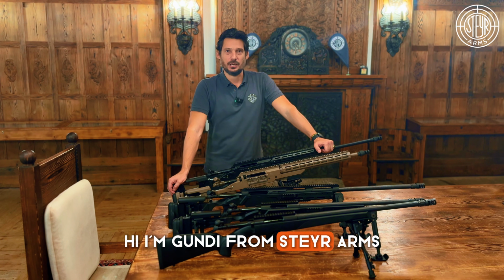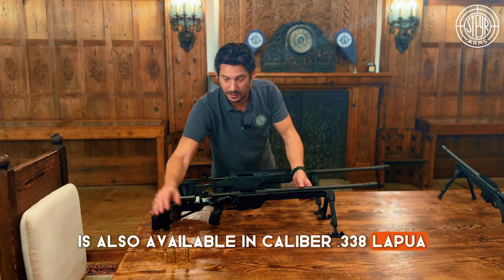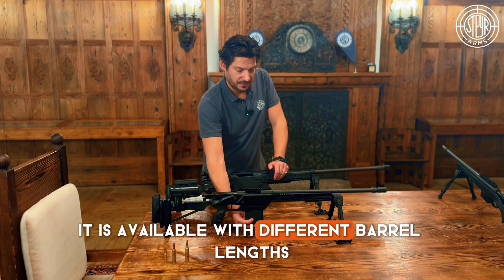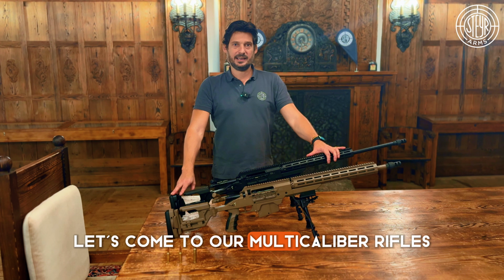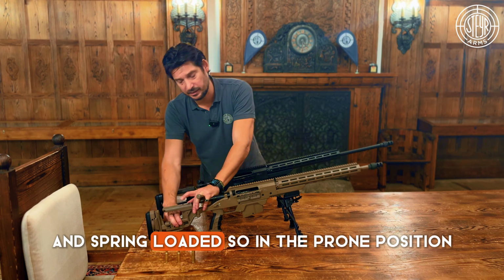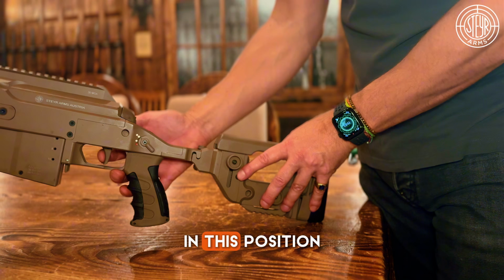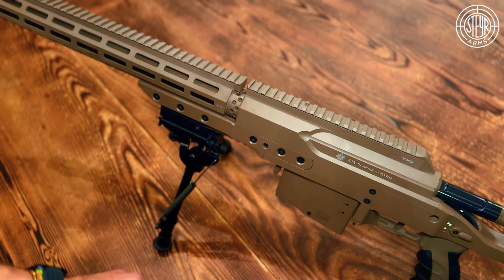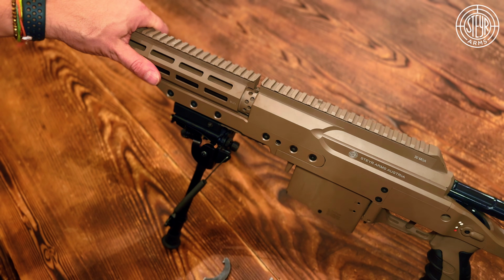STEYR SSG series overview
In this video we show you our SSG sniper rifle range

00:00 OVERVIEW
00:25 STEYR SSG SX
01:25 STEYR SSG 08
03:27 STEYR SSG 08 A1
04:44 STEYR SSG M1
07:31 STEYR SSG M1 SAFETY
09:03 STEYR SSG M1 MAINTENANCE